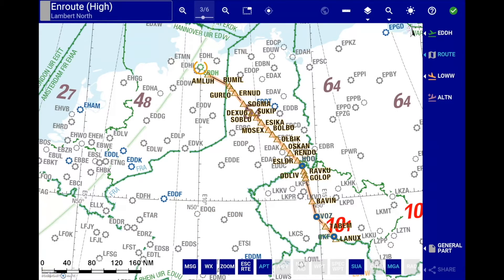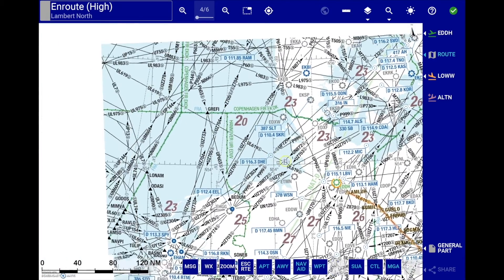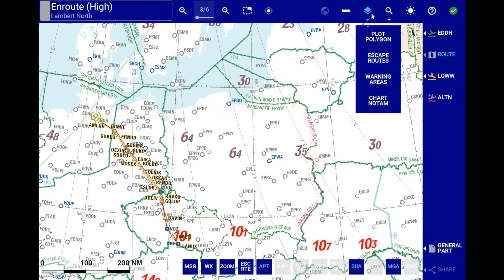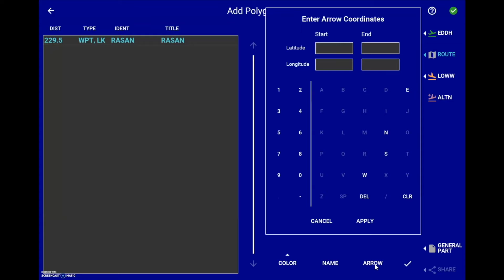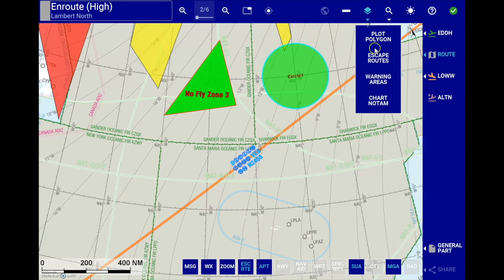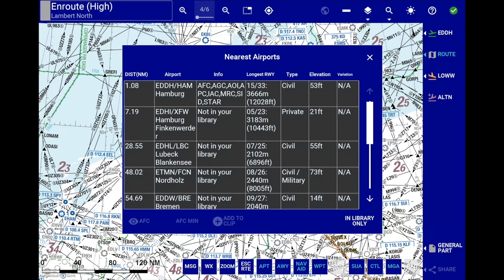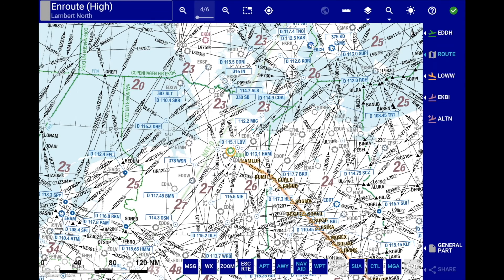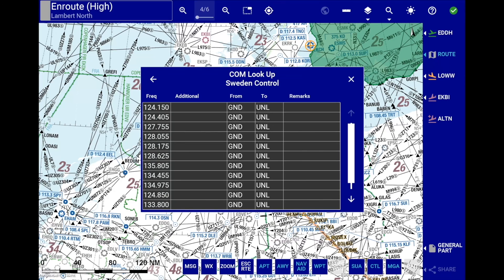Lido/eRouteManual 4.3 Tutorial 2 – Enroute Module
This tutorial provides information about how to use features in the enroute module of Lido/eRouteManual 4.3
• Zoom, pan, area zoom, re-center
• Alternate projection modes
• Get distance
• User-defined polygon overlay
• Airline-defined escape routes
• Search enroute map
• Nearest airports
• Attribute look-up for NAV and COM enroute features